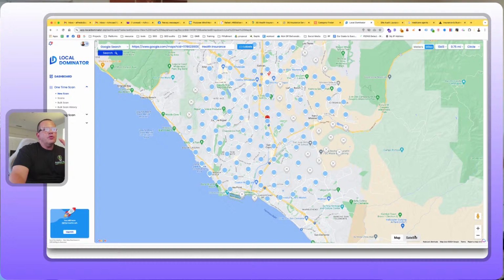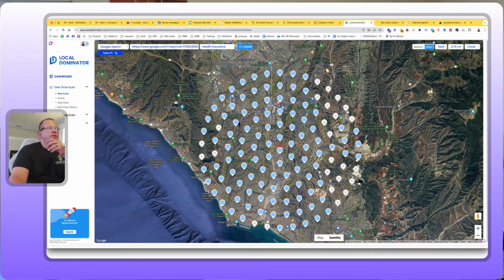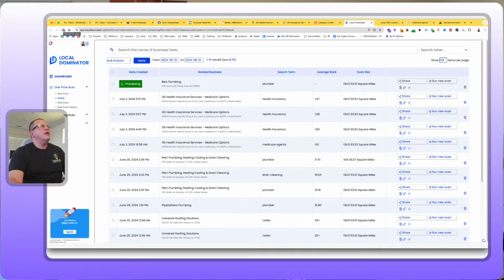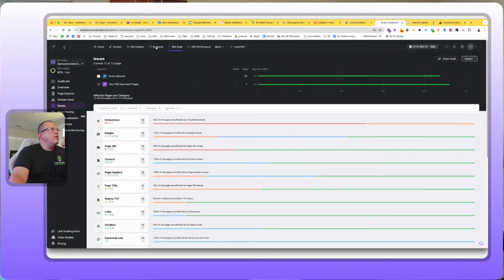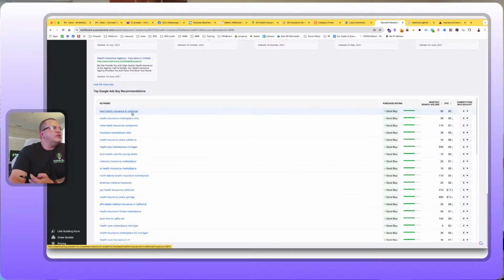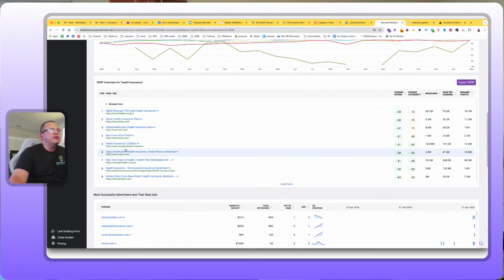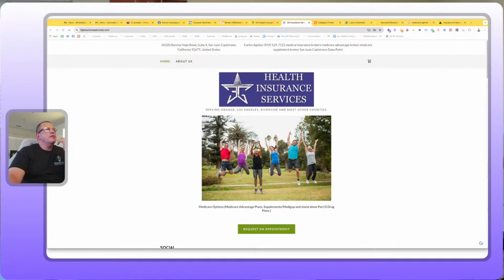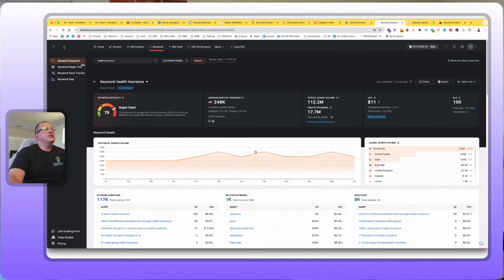What tools do i use to Audit a Website....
I’m going to show you how you can use different tools to find opportunities for clients.